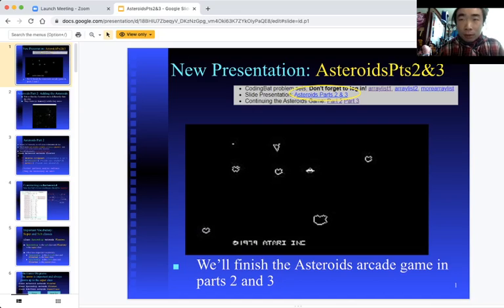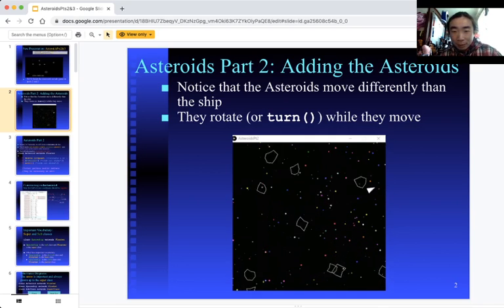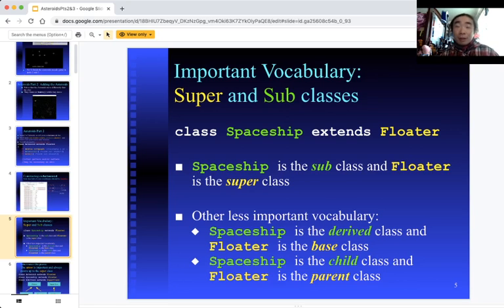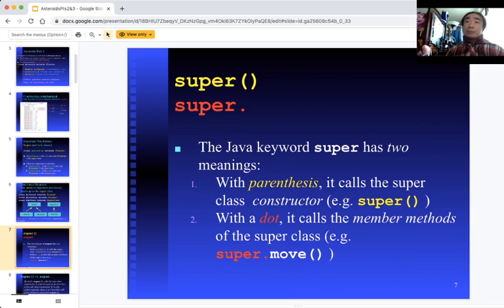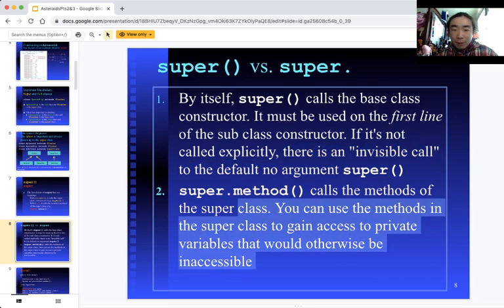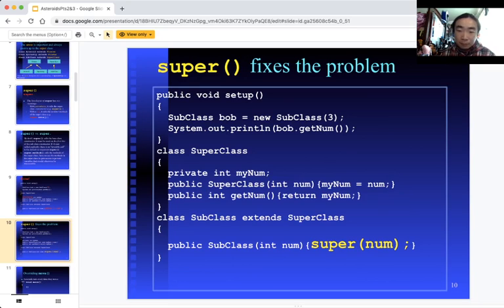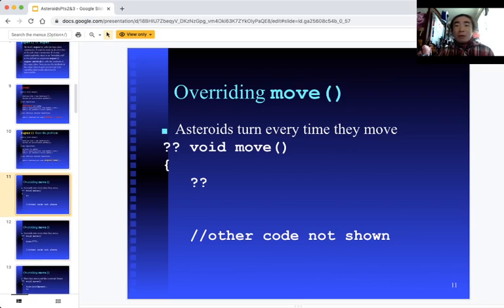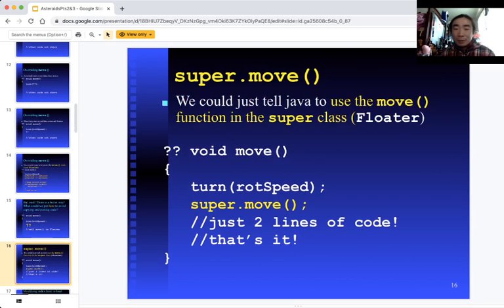2020 11 30 B1 Asteroid Class Overview Super